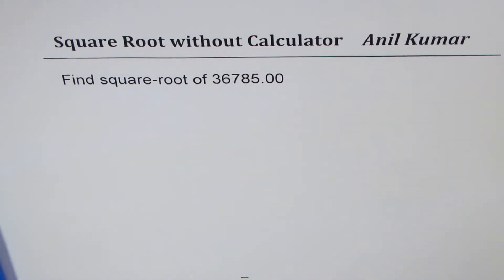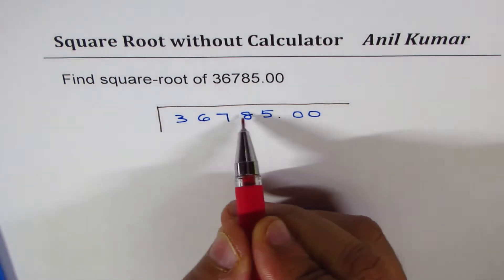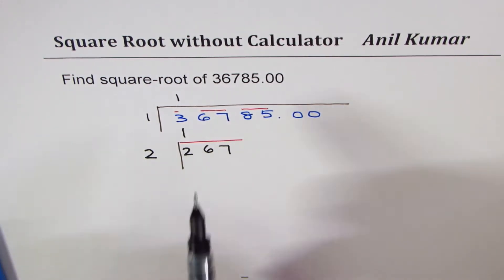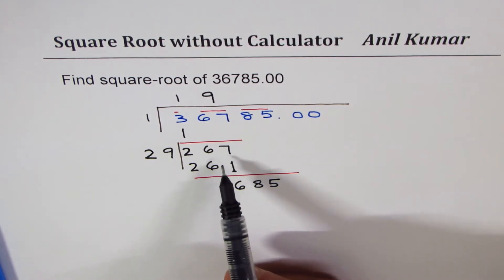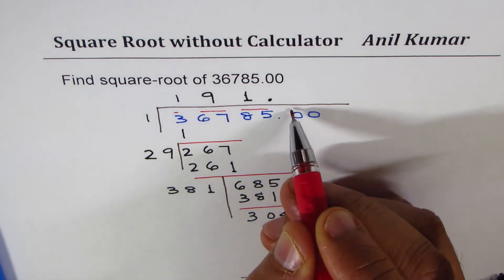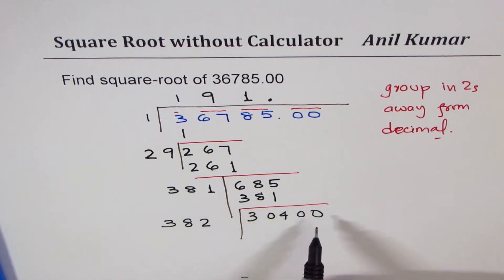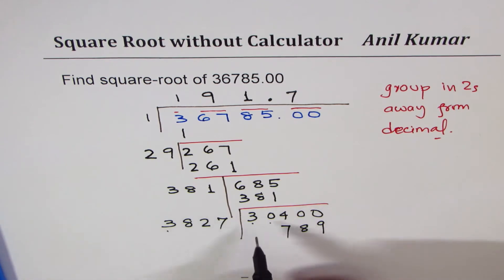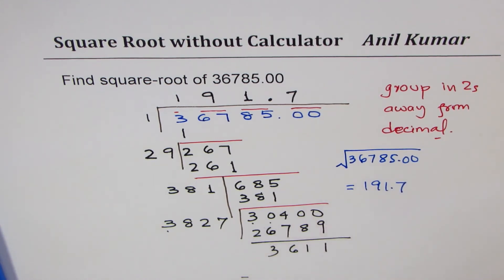Square Root of number 36785.00 without Calculator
Related Latest Special division also known as Euclid Division method can be adopted to find the square-root of numbers as shown in the playlist.